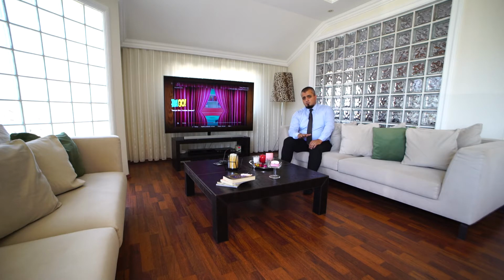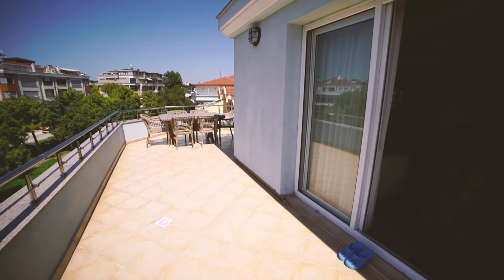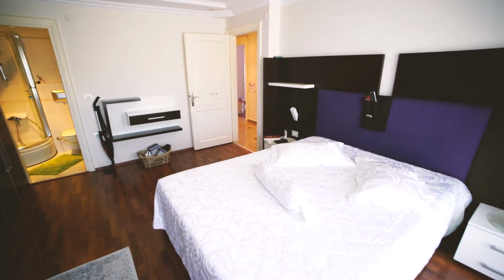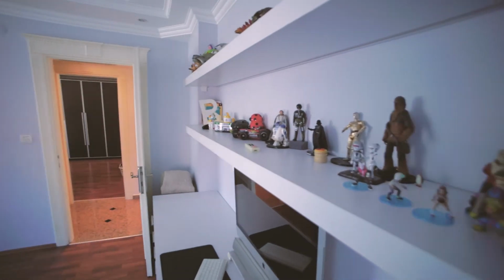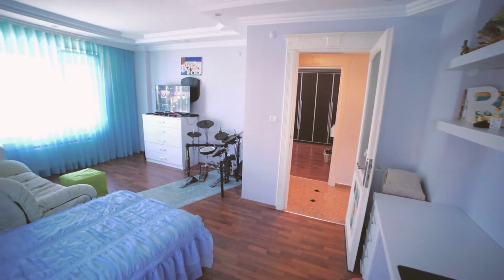Luxury Apartment Tour: Buy Stunning Property in Turkey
Magnificent duplex apartment for sale in Bakirkoy Istanbul in a two-block boutique site is ready to deliver with title deed on the European side of Istanbul by covering a great area of 255 sqm. It is suitable for 3 Turkish citizenship with a commitment not to sell it within 3 years.

This stunning apartment is consists of great 5 bedrooms, a spacious living room, a closed kitchen, 2 bathrooms and a bedroom with master bathroom, a warehouse, and 3 wonderful terraces with a magnificent view of Florya Grove.

One of these terraces has a sea view. The total size of these three terraces is approximately 50 square meters.The terraces are made in a modern concept so that you could use them as indoor terraces or winter gardens if you wish.

This unique apartment is located in a boutique site with two blocks on the 4th and 5th floors of a 5-story building. Due to its location, it has an unobstructed sea view. It has a combi boiler heating system.
There is a generator and a parking lot for one vehicle belonging to the apartment on the site.

Location and the Nearby Places to the House;

Koru Florya Shopping Center: 2 minutes.
Flyinn Shopping Center: 3 minutes.
Aqua Florya Shopping Center: 5 minutes.
Florya Train Station: 2 minutes.
MEV Schools: 2 minutes.
Florya Sun Beach: 3 minutes.
E5 Highway: 3minutes.
Florya Ataturk Marine Mansion: 4 minutes.

Delivery date: READY to Deliver
Title Dees: READY